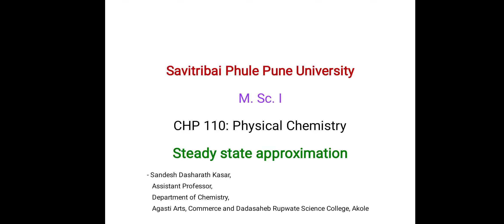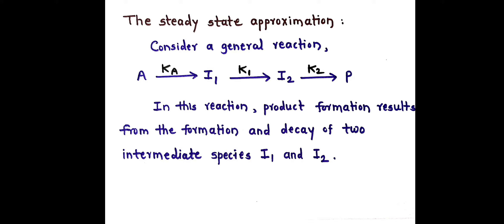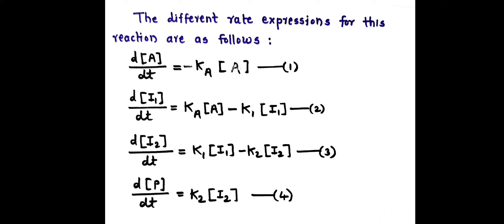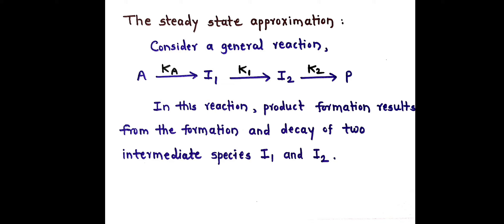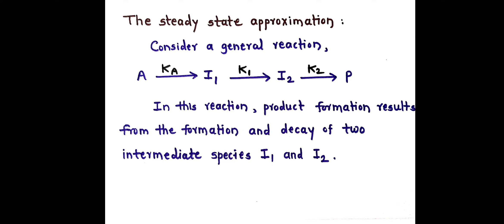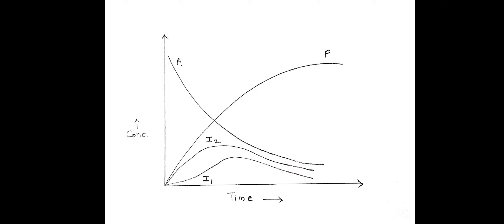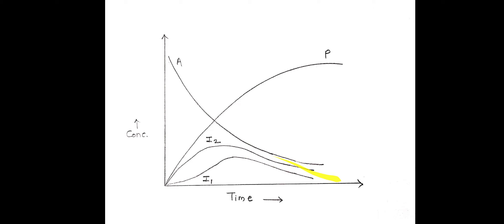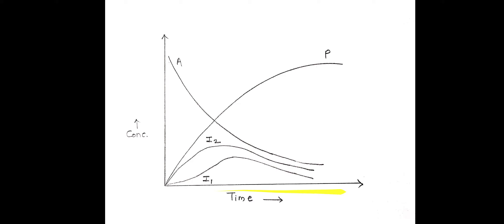Steady state approximation || Physical Chemistry || M. Sc. I || By: Sandesh Kasar